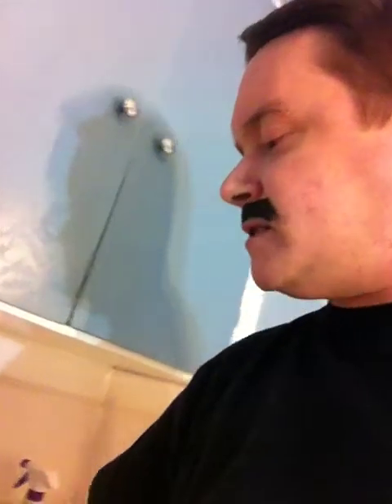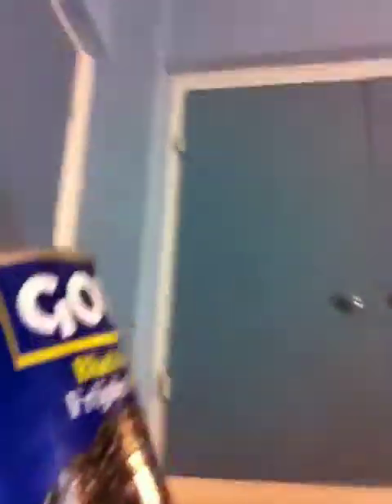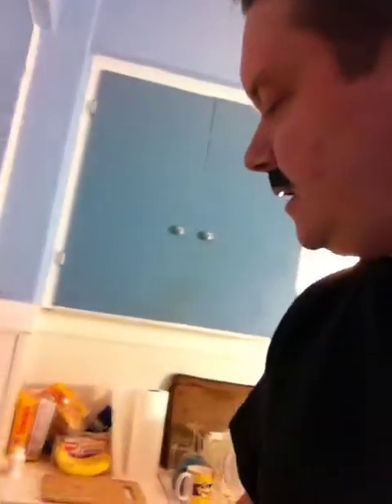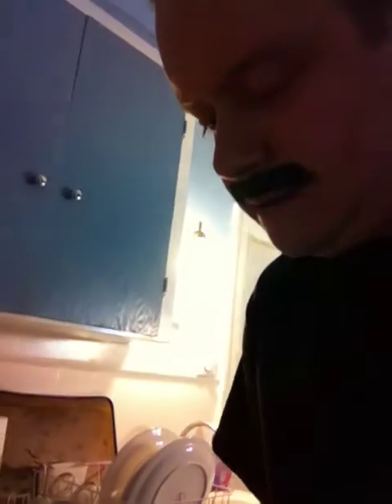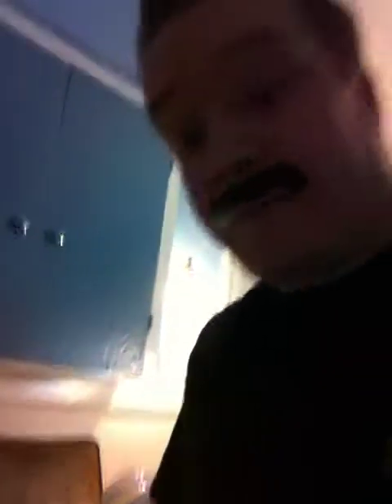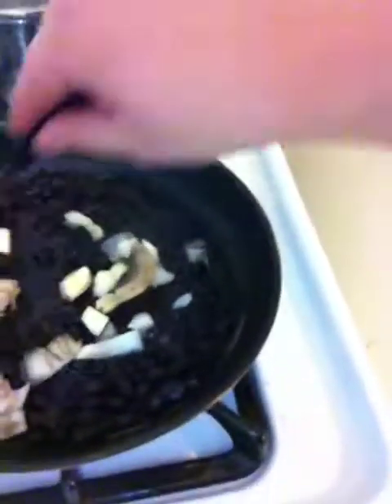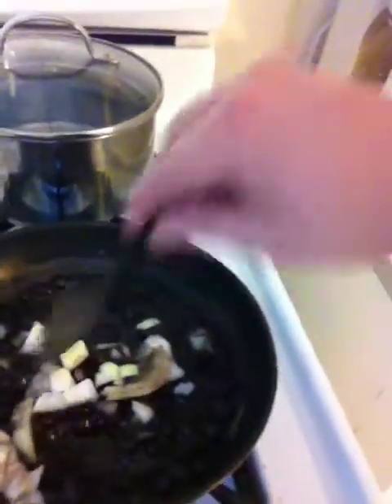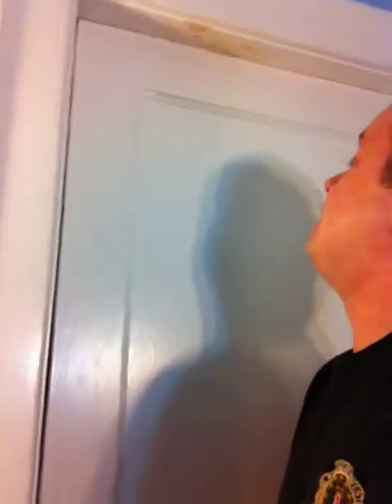Cook Stuff- Burrito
Stintz's final cooking show.